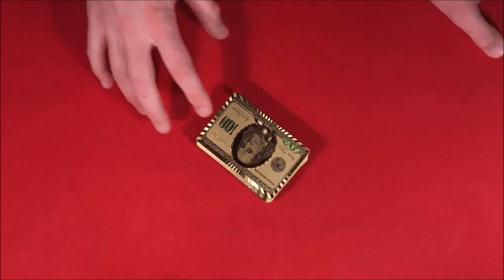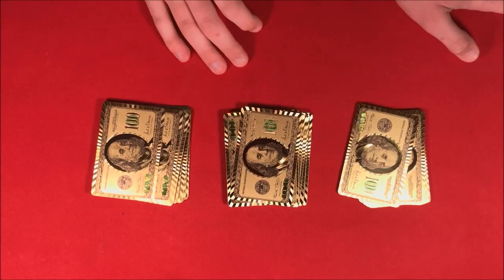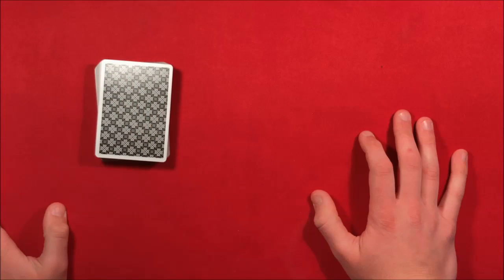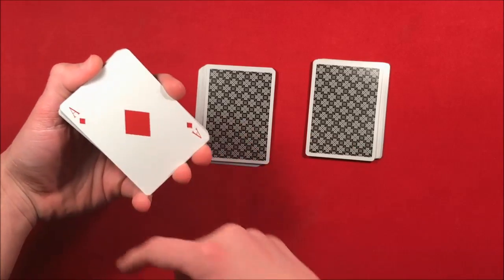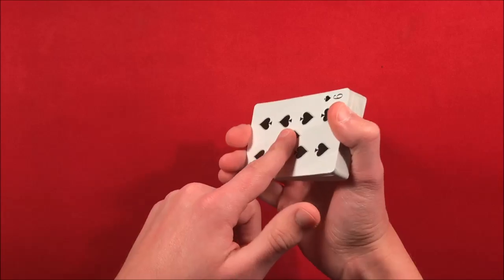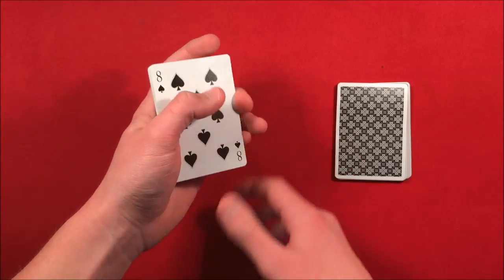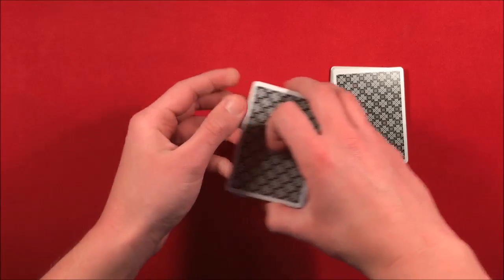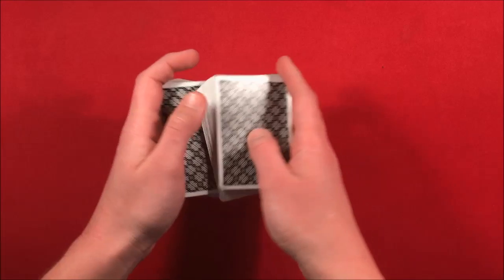*GONE WILD* One Of The Best Self Working Card Tricks! OMG *GONE WRONG*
Alright guys, so today I'm showing you how to do one of my all-time favorite self-working card tricks. It can be done using a borrowed deck and requires no setup so be sure to give it a try.